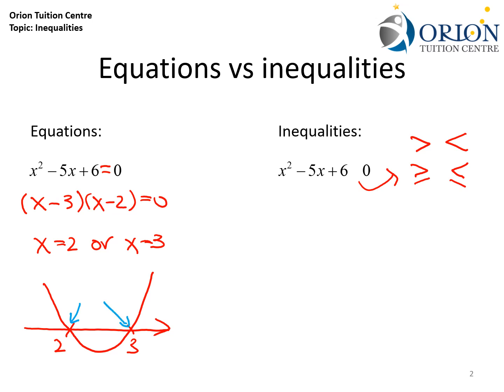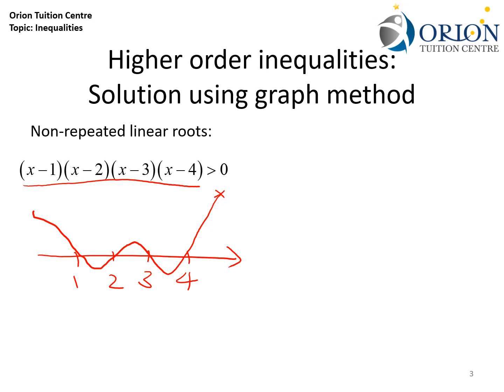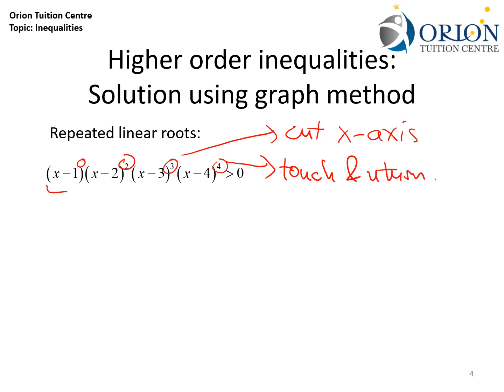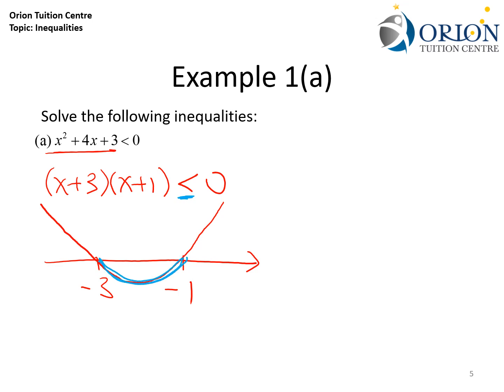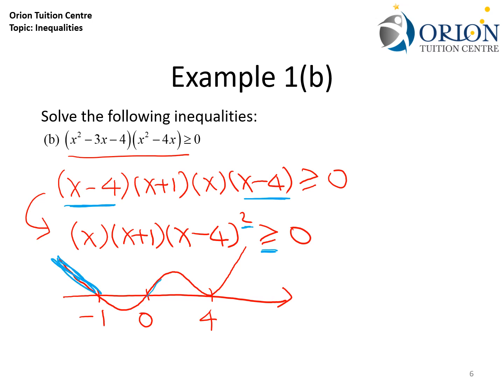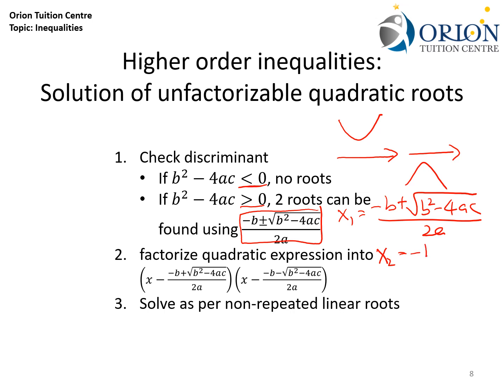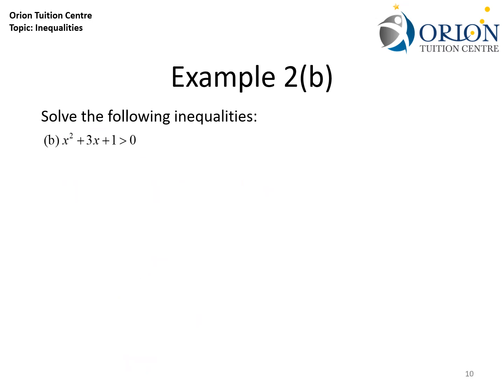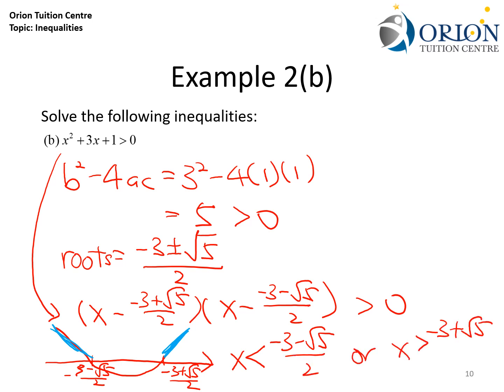Inequalities 1 - H2 Maths 9758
Inequalities 1:  Introduction to inequalities - H2 Maths 9758